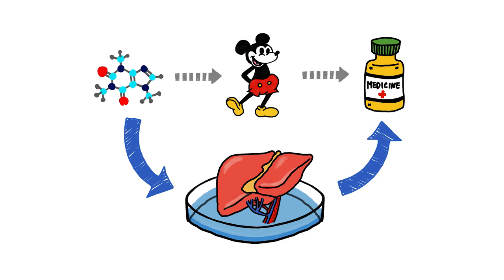Ya GONG - Liver in a dish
UTokyo 2021 3MT - Ya GONG - Liver in a dish

The University of Tokyo organized its third Three Minute Thesis competition in July 2021 as a fully virtual event.  Seventeen Ph.D. students introduced their research in just three minutes using a single, static slide. The students independently recorded their presentations at home. Prizes included a People's Choice Award, a Runner-Up Award, and a Grand Prize Winner (who will represent UTokyo at the 2021 Asia-Pacific 3MT).